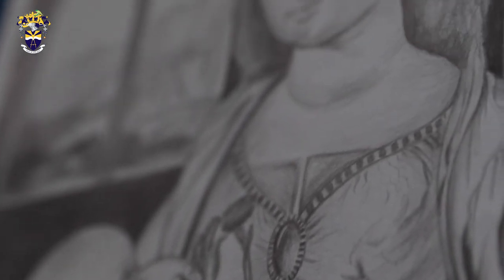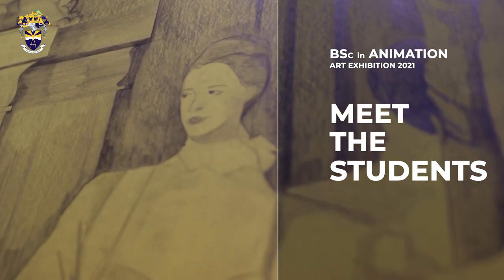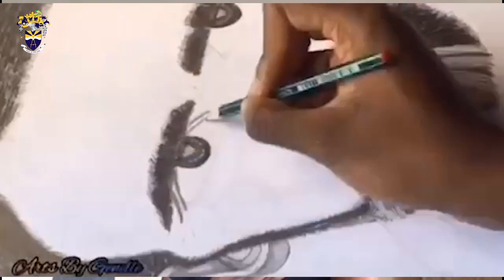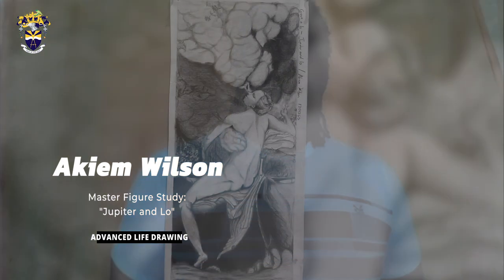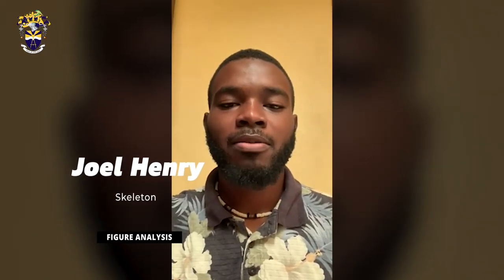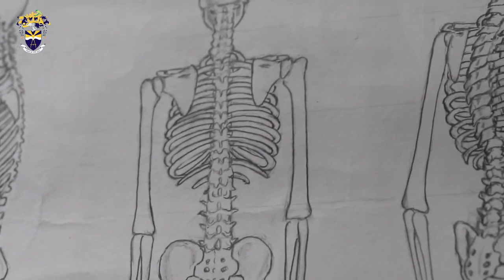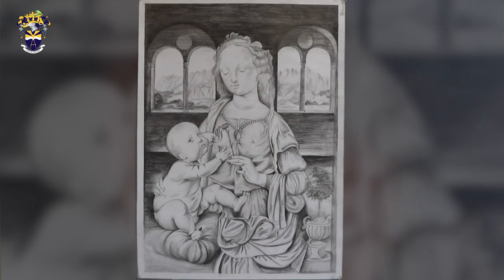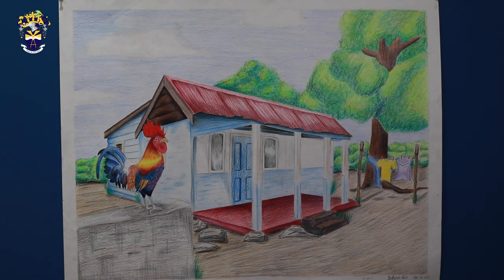UTech, Ja. Animation Students' Exhibition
You are invited to view the delightful artworks of our talented students of the BSc. in Animation Production and Development programme.